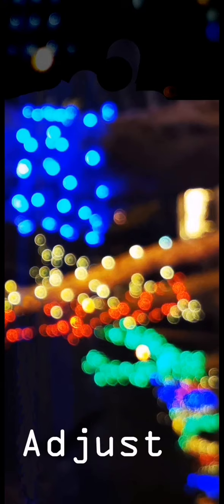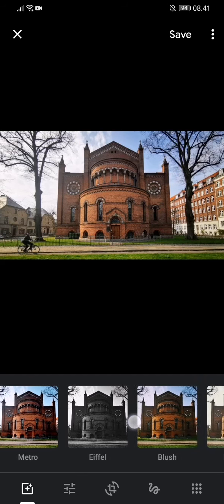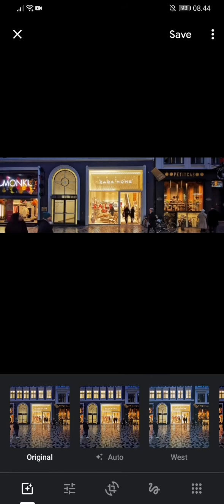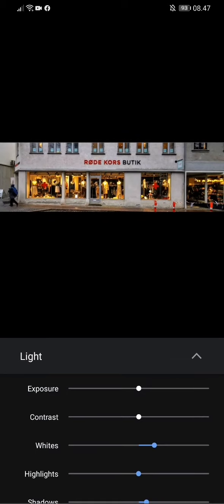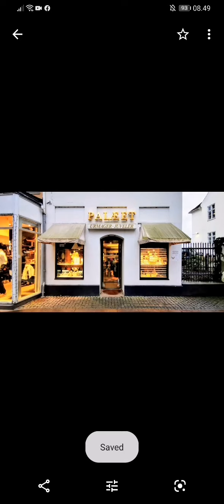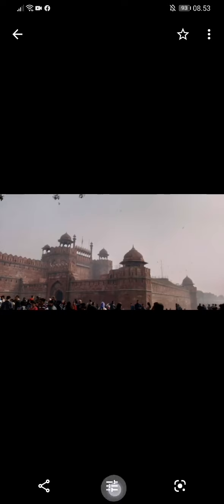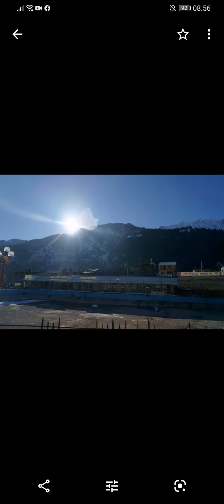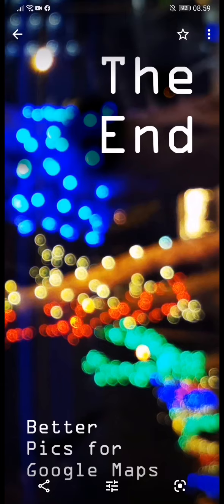Adjusting (Android version)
Adjusting Brightness, Contrast, and Saturation in pics for Google Maps using Google Photos.

If you want to practice your adjustment skills on the images used in this video you can find them here: